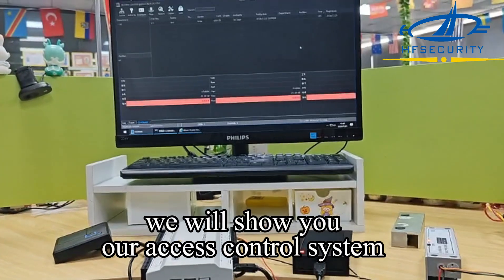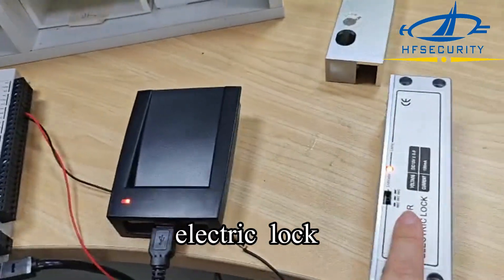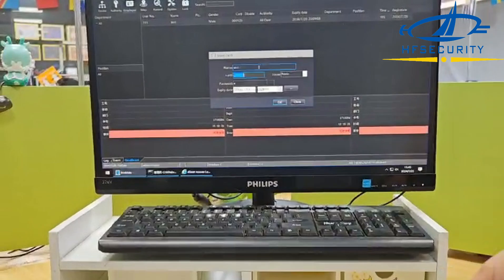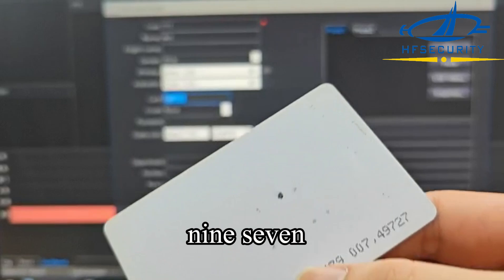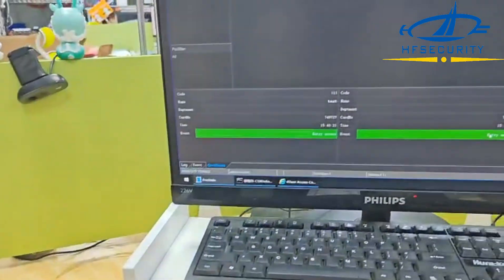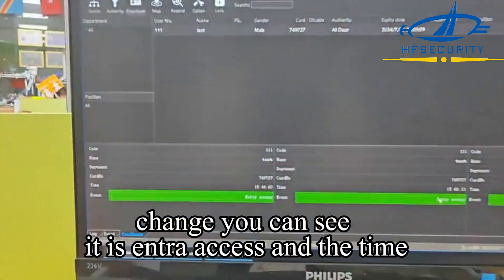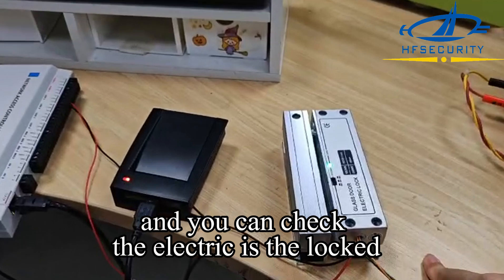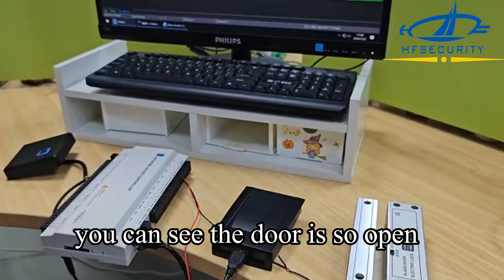HFSECURITY Access Control Device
The HFSECURITY Access Control Device System is a comprehensive solution that combines various components to provide secure access control for facilities or premises. Here are the key components of the system:

Access Control Device: The access control device is the main component of the system. It is responsible for managing and controlling access to the premises. It typically includes features such as card readers, biometric scanners (such as fingerprint or facial recognition), and a control panel to process access requests.

ID Card Issuer: The ID card issuer is a device or software that is used to generate and issue identification cards to authorized individuals. These ID cards are used as credentials for access control. The issuer may include features like card design templates, data encoding capabilities, and card printing functionality.

ID Card: The ID cards are issued to authorized individuals and contain unique identification information, such as a barcode or RFID chip. These cards are presented to the access control device to gain entry into the secured areas. The cards can be customized with personal details, photos, and other relevant information.

Electric Lock: The electric lock is a locking mechanism that is controlled by the access control device. It is typically installed on doors or gates and can be unlocked or locked based on access permissions. The lock is usually triggered by a signal from the access control device, allowing or denying access to the secured areas.

Access Control Software: The access control system also requires software to manage and configure access control settings. This software allows administrators to set access permissions, monitor access events, generate reports, and manage the system remotely.

The HFSECURITY Access Control Device System combines an access control device, ID card issuer, ID cards, electric locks, and access control software to provide a comprehensive and secure access control solution. This system helps manage and regulate access to premises, ensuring only authorized individuals can enter designated areas.